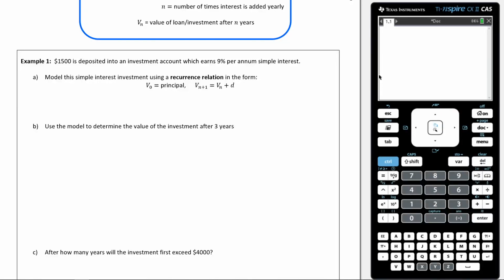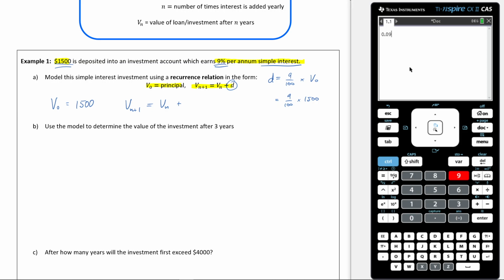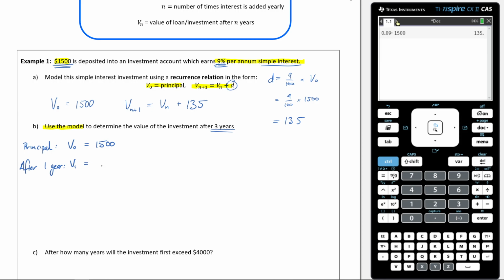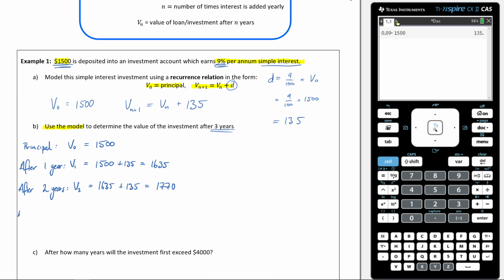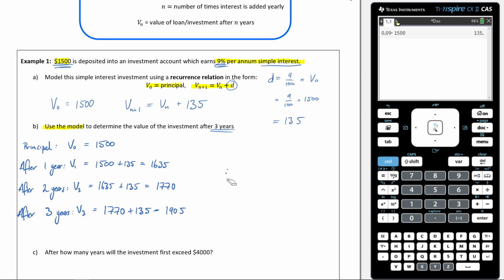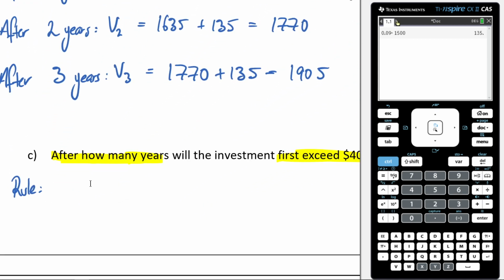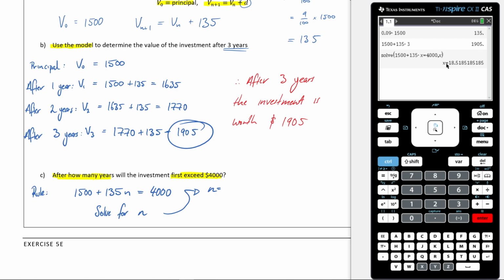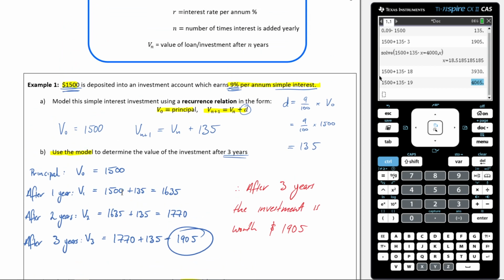5E Part 2 Simple Interest